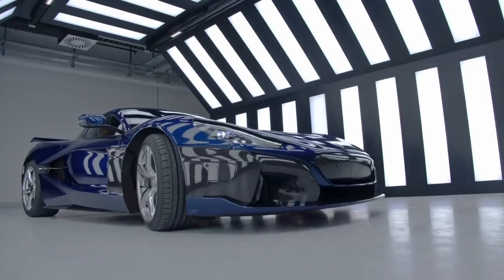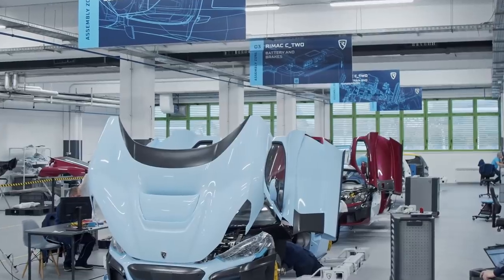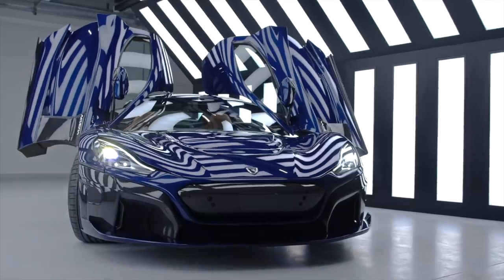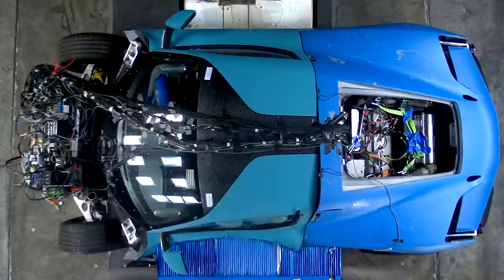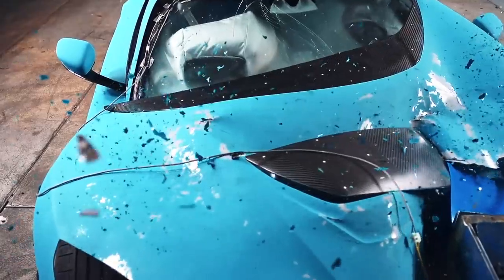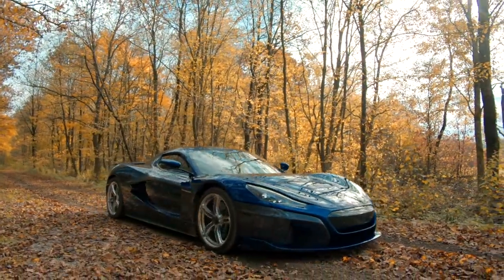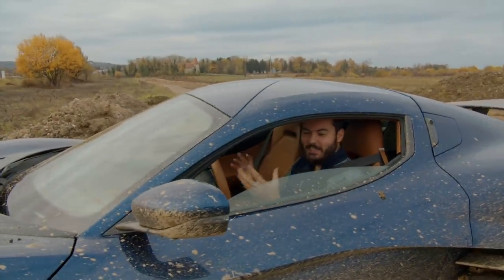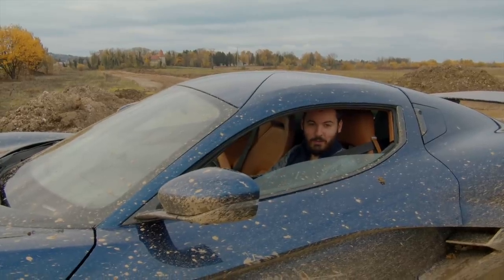Rimac Nevera Goes Off-Road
Buckle up, you're in for a treat!

Our Nevera development journey is in its final stages. We’ve showed you a lot this far, even the tough-to-watch crash tests. This time around, we want to share with you how our perfectly finished Nevera gets completely destroyed as a part of its global homologation crash testing program. But first, let’s have some fun!

This particular example of the Nevera was our first pre-series car, made in early 2021, and used for various track and road tests, but also for customer and media drives, exclusive worldwide events, and more. Unfortunately, it had an expiration date from the very beginning, and now it is time to say goodbye, as we wrap up the crash testing homologation program.

Since it's going to be destroyed in the final crash tests soon, our CEO Mate Rimac decided to take it for its final spin and do things we wouldn't normally do and most of the Nevera owners probably never will. But a little fun never hurt nobody, right?

This is not our typical hypercar adventure, but it’s great to see that the Nevera can handle off-road like a pro.

Rimac Nevera: WLTP: electricity consumption, combined 30.0 KWh/100km; CO2 emissions: combined in g/km: 0